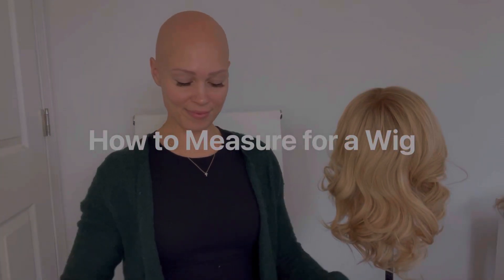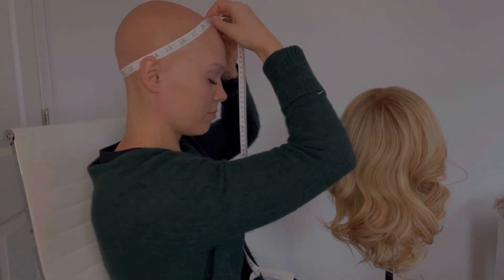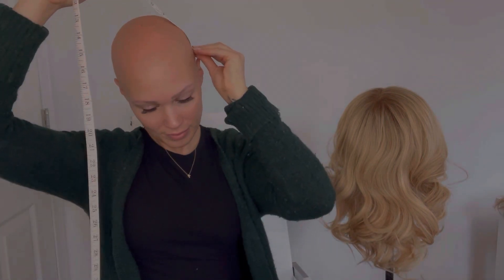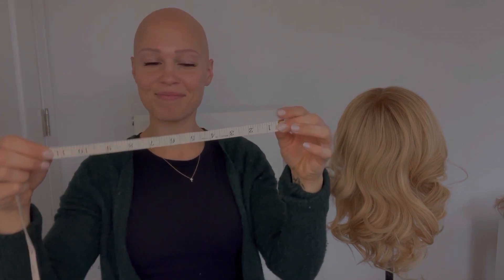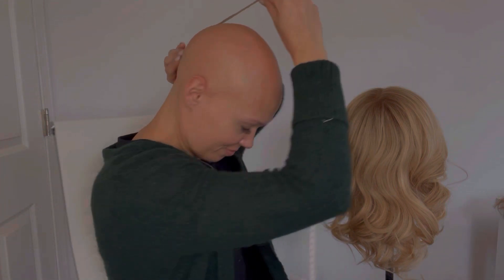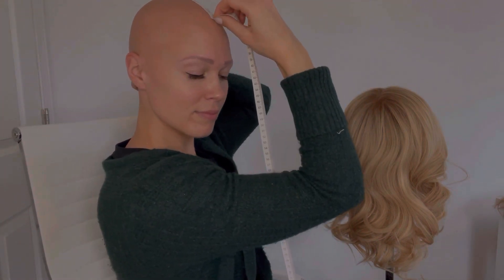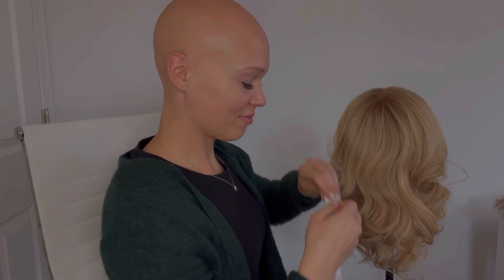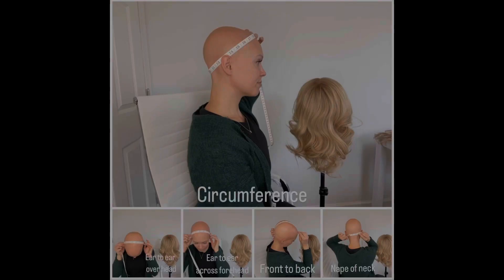How To Measure for a Wig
In this video I show you how to properly measure your head to fit for a wig. Seen in this video is Belinda by Uniwigs which is a lace front wig that drops on Black Friday November 25th.